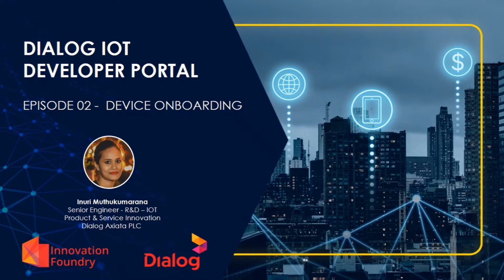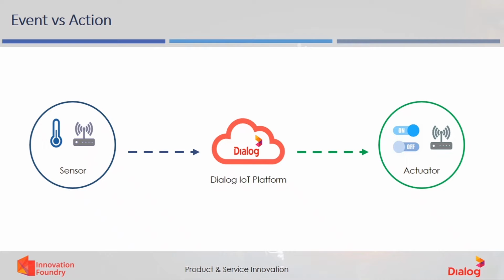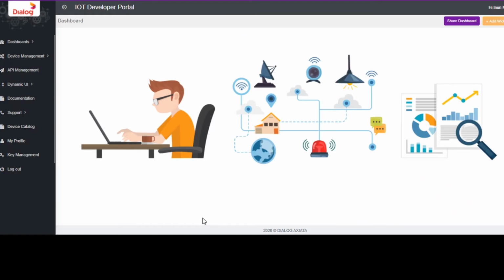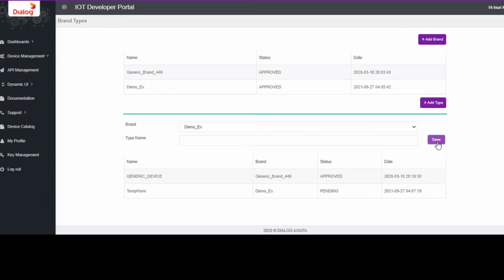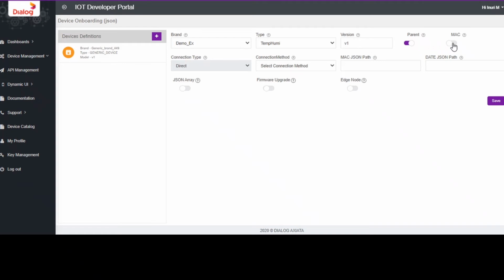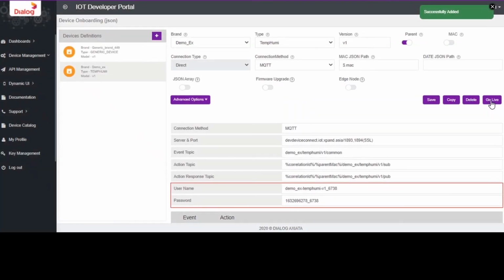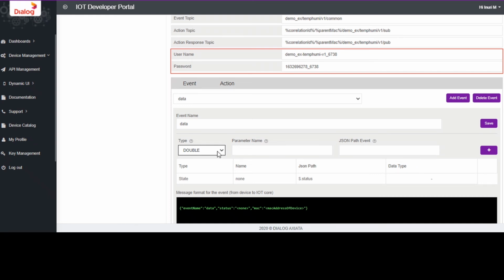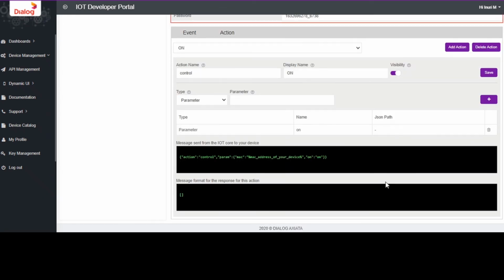IOT Developer Portal | Webinar Series Episode 02 : Device Onboarding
This video will focus on the basics of the IoT Developer portal and help you understand how the new devices are onboarded to the platform with ease.

Facilitator : Inuri Muthukumarana